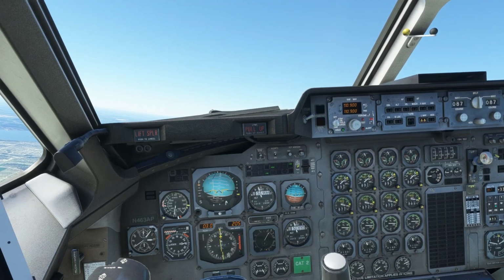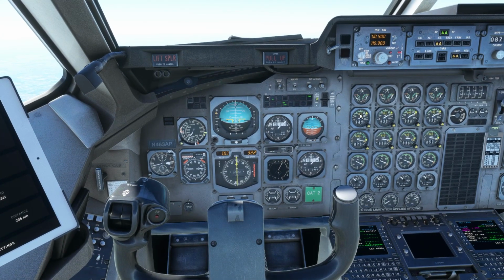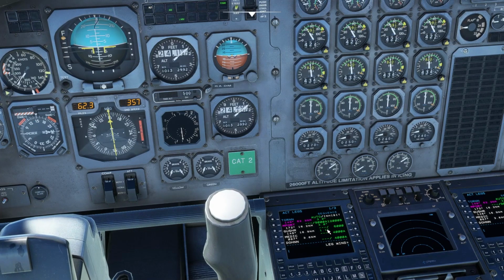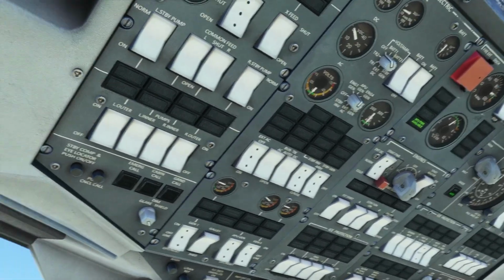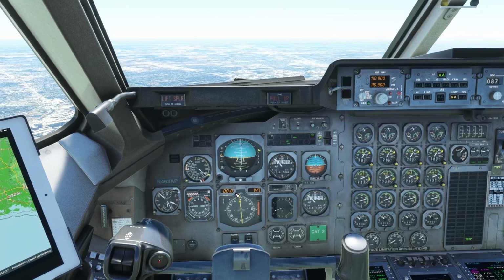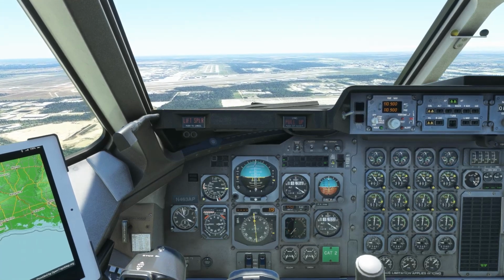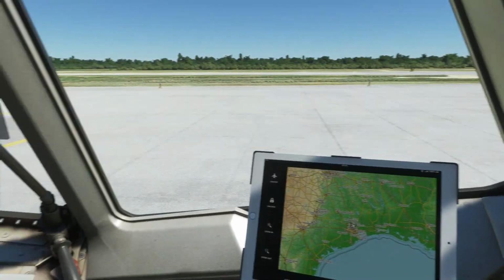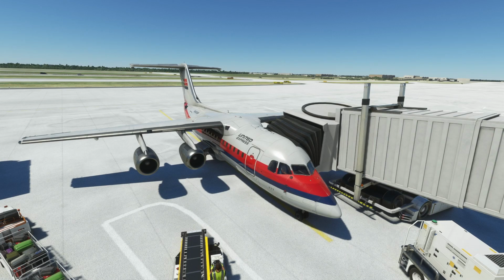Just Flight BAe 146 Professional | AUTOPILOT ILS GUIDE | MSFS 2020